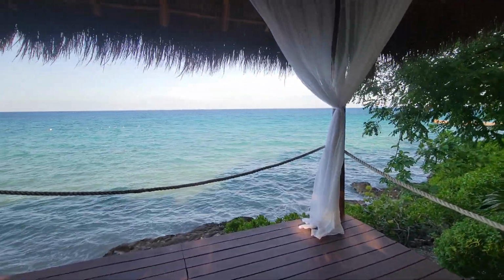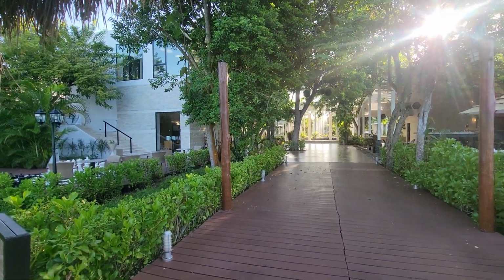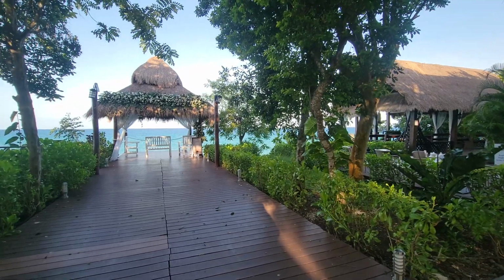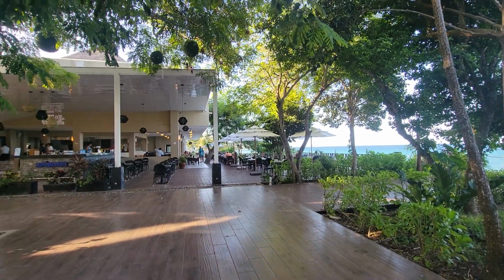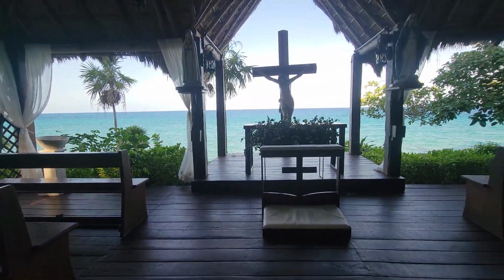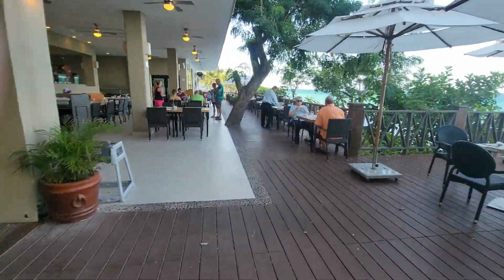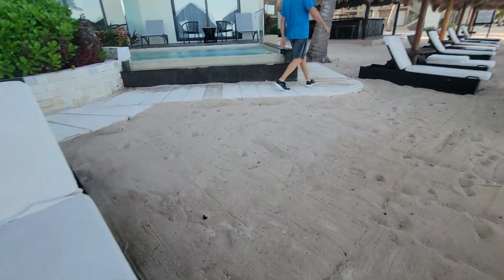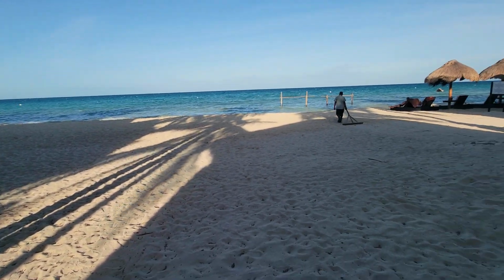Dreams Cozumel Wedding Locations by Blissful Honeymoons & Destination Weddings